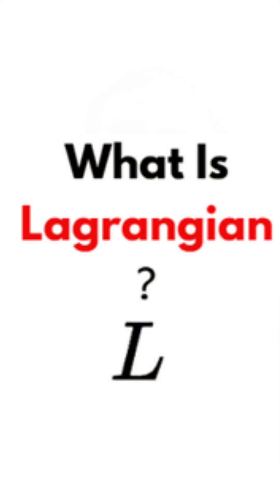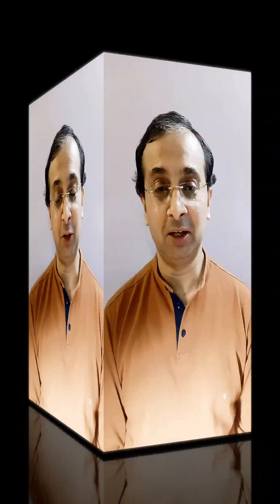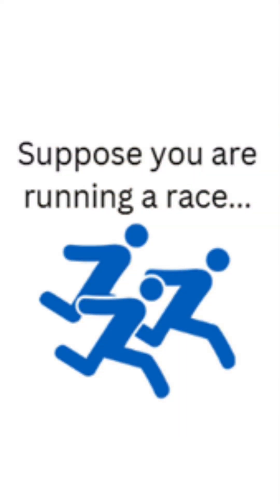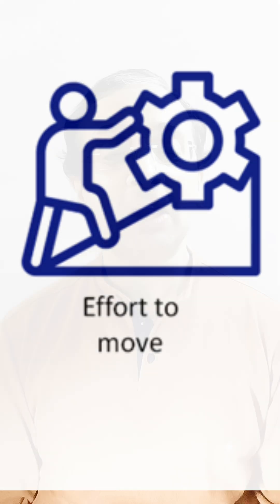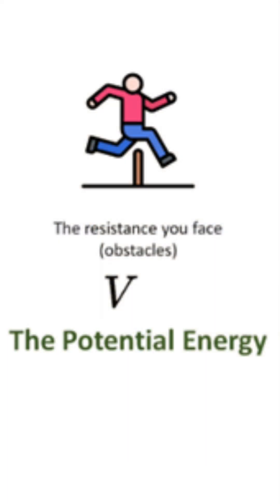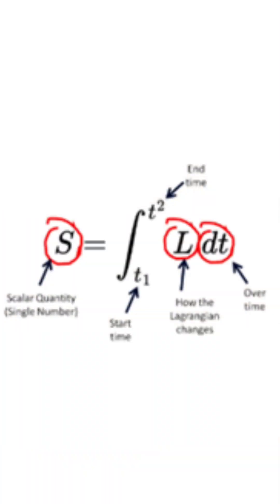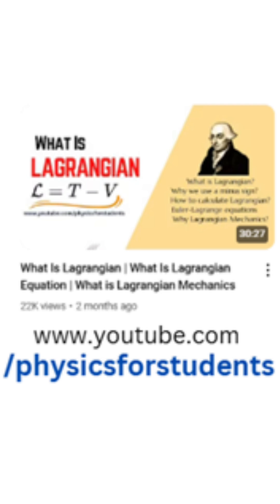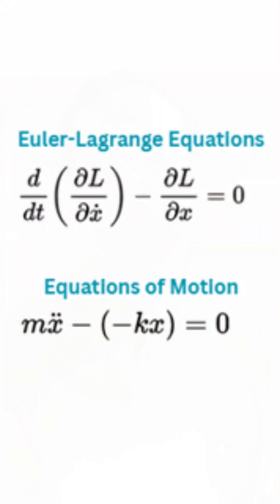What Is Lagrangian | What Is Lagrangian Equation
What is Lagrangian. Why this is important concept in physics. In this short video, you will learn about Lagrangian.